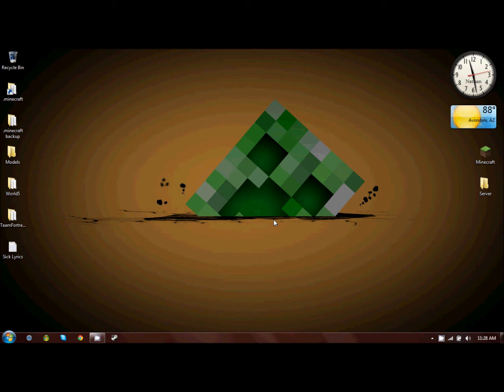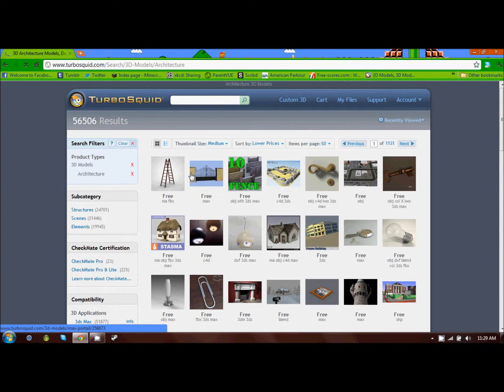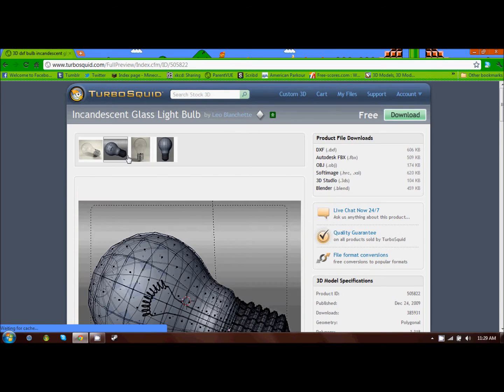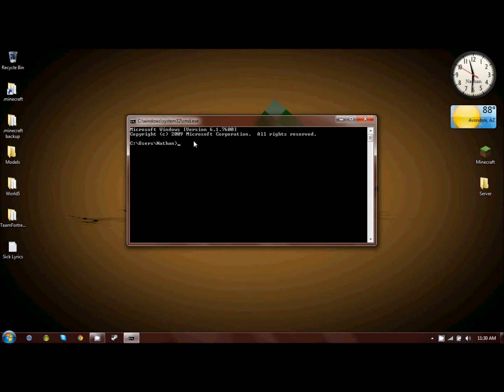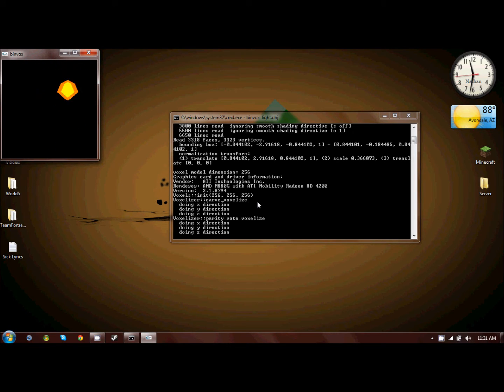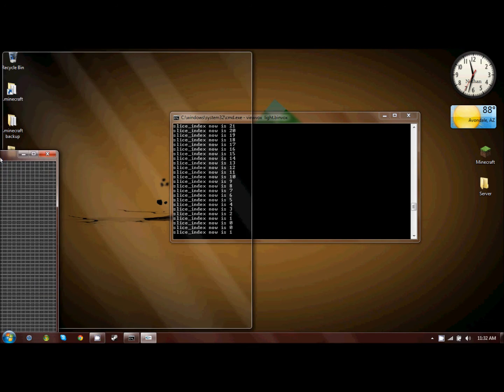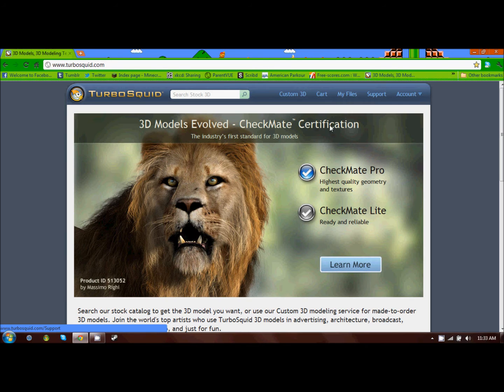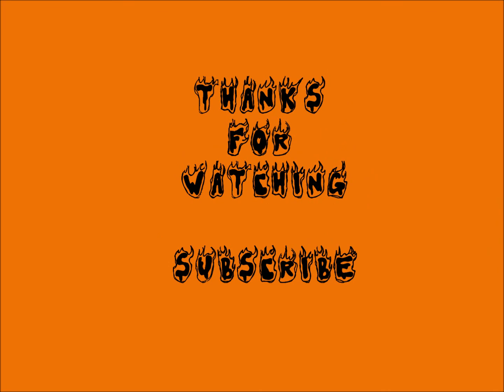★Minecraft Tutorial: Binvox and Viewvox Ep. 2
I DO NOT OWN TURBOSQUID OR BIN/VIEWVOX

Leave a comment or message me if you have any problems or questions.

Leave a comment or send a message if you have questions.